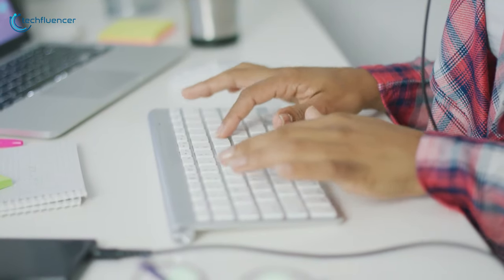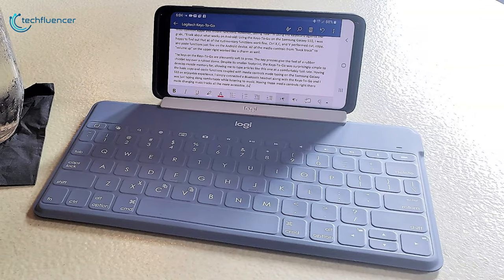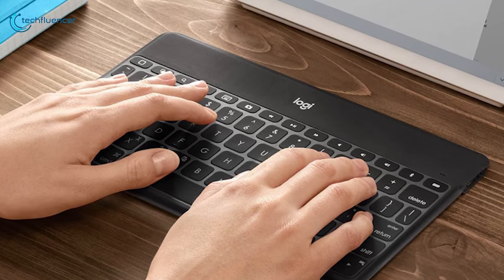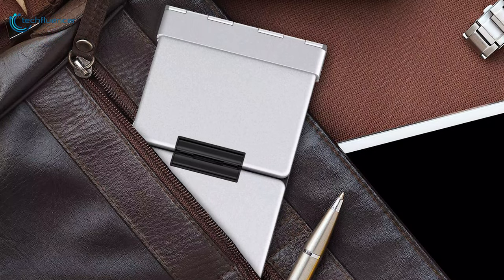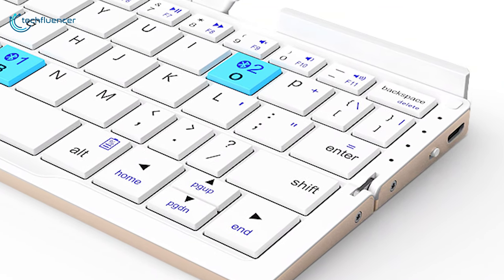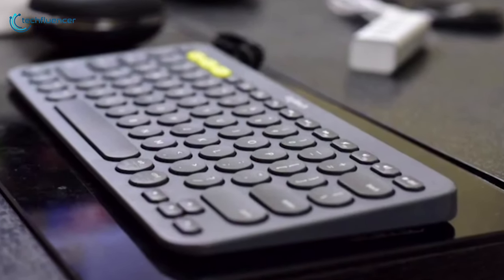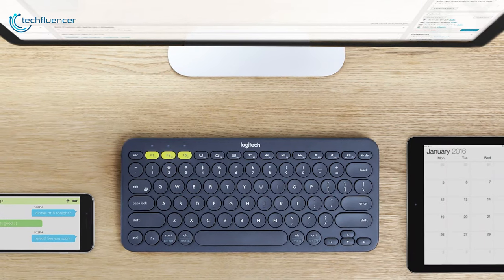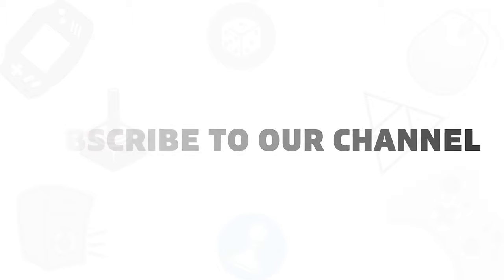Top 5 Best Portable Wireless Keyboards for Everyday Carry